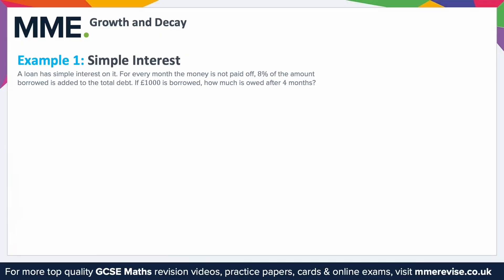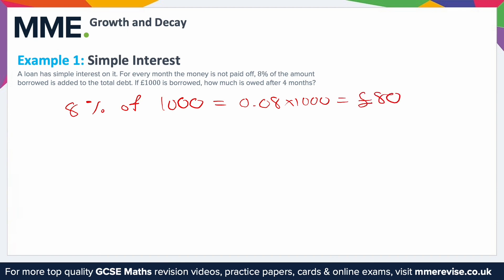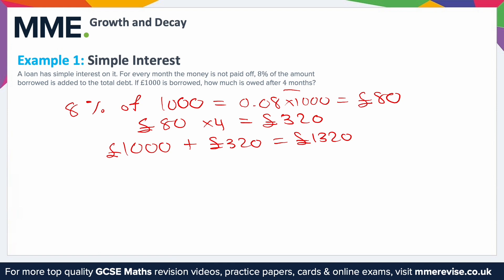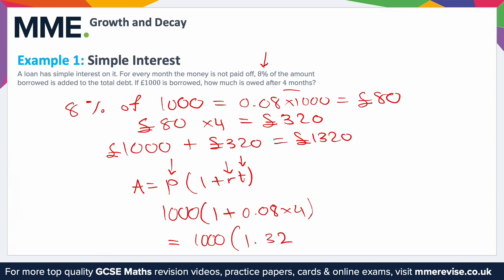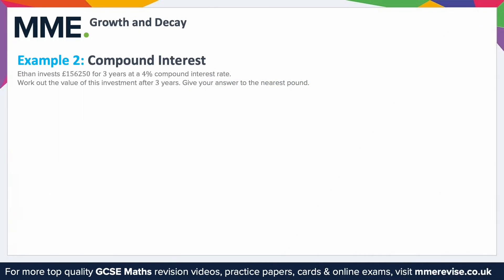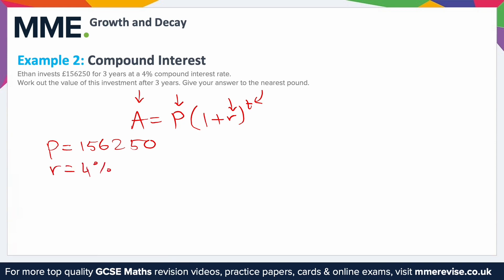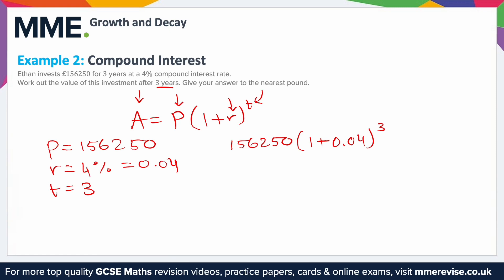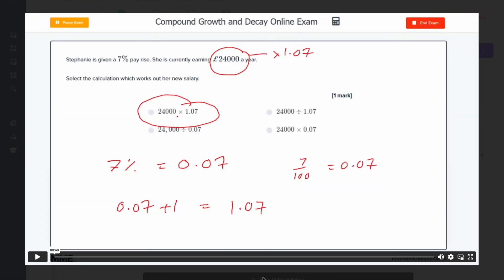Ratio and Proportion - Growth and Decay (Examples)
This is the MME video on Ratio and Proportion - Growth and Decay (Examples)

TIMESTAMPS
0:00 Intro
0:05 Example 1: Simple Interest
2:31 Example 2: Compound Interest
4:24 Outro